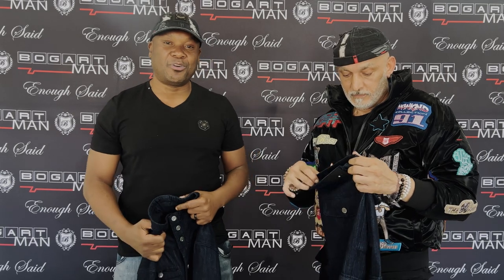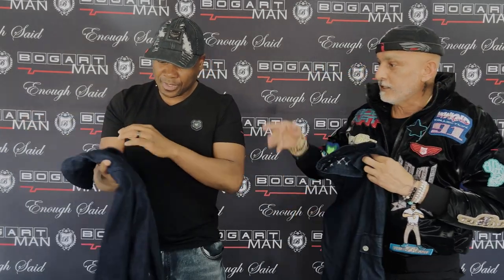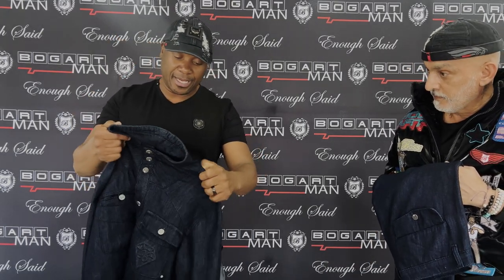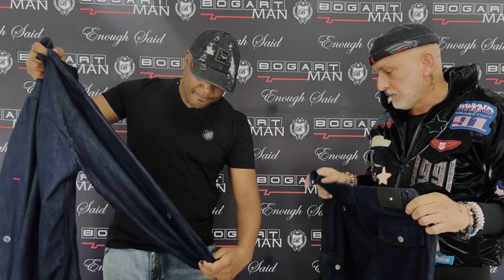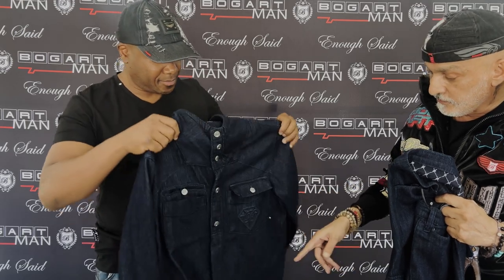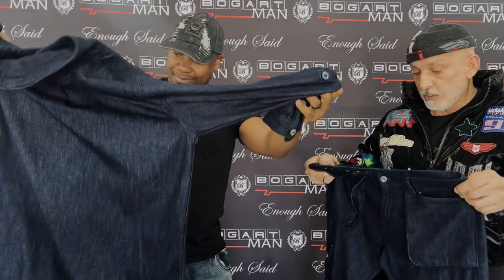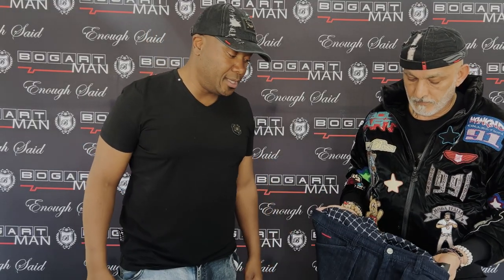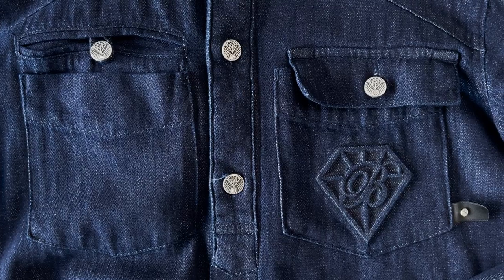youtube video #-D-Nez1Bcg4